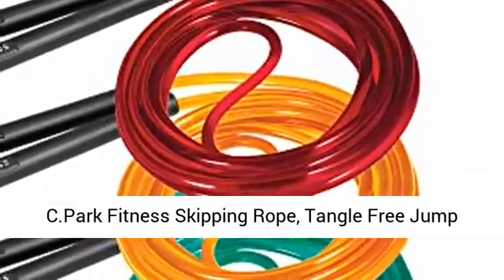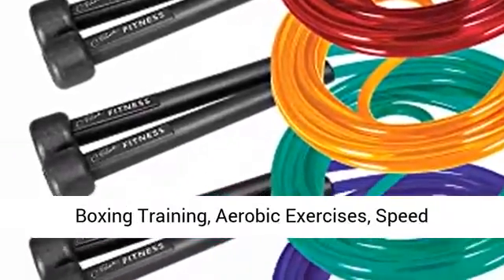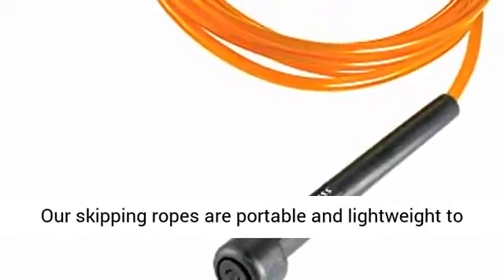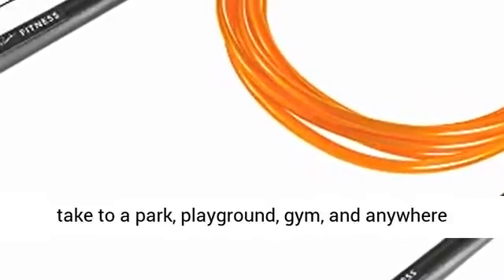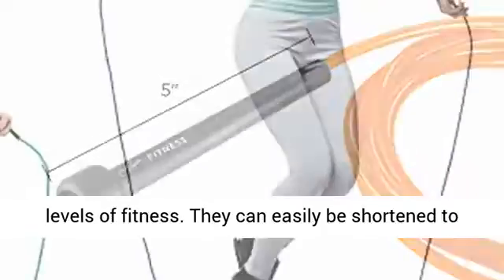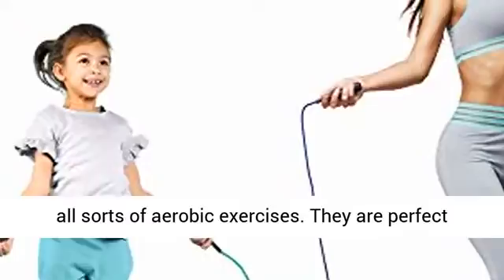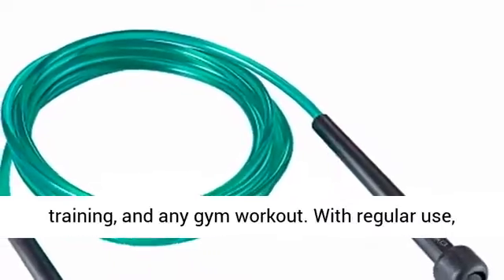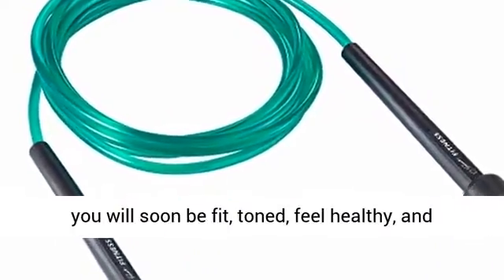Boxing, Aerobic Exercises, Speed Training, Endurance Training & Gym Workout, 4-Pack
Click here for best price :

GET YOUR WORKOUT STARTED] - Our skipping ropes are portable and lightweight to take to a park, playground, gym, and anywhere outdoors. They are suitable for all ages and levels of fitness. They can easily be shortened to a comfortable length to suit children.
[MULTIFUNCTIONAL WORKOUT] – Use the ropes for all sorts of aerobic exercises. They are perfect for boxing training, speed training, endurance training, and any gym workout. With regular use, you will soon be fit, toned, feel healthy, and look great.
[TOP MATERIALS & DESIGN] - These ultra-light skipping ropes are made of top quality PVC. The ropes are weather resistant and are designed to ensure long durability and performance. The nylon handgrip is non-slip and always offers a firm hold even when your hands get sweaty while training. The design offers a fast jump rope with a very stable rope swing so you can easily recover from inaccurate swings.
[4-PACK SET IDEAL FOR GROUPS] – The 4-pack set makes this a great workout for the whole family, including the children. They are ideal for training groups, schools, wellness centers and as gym equipment.
We will assist you to sort out the issue or refund.

Best Price